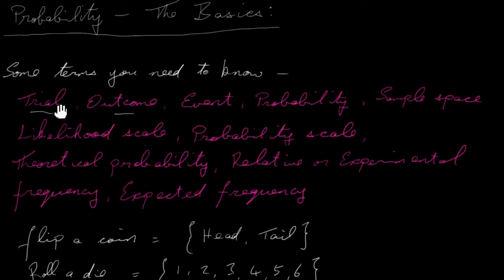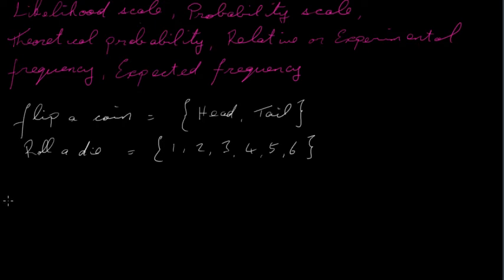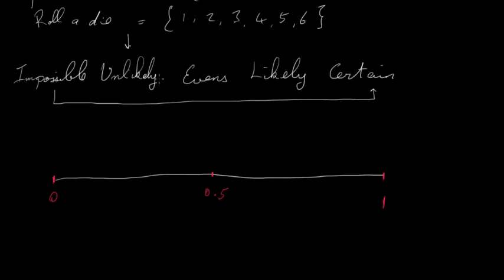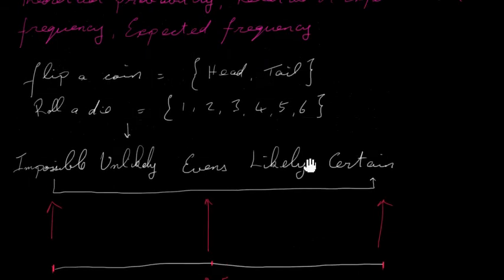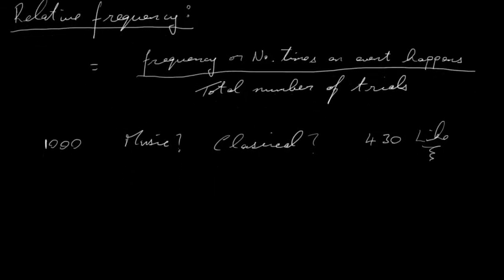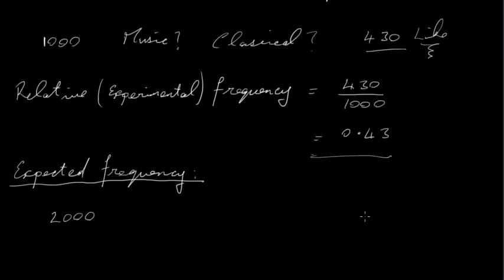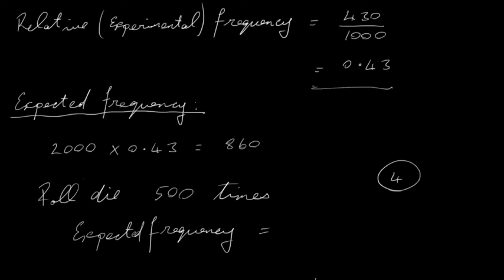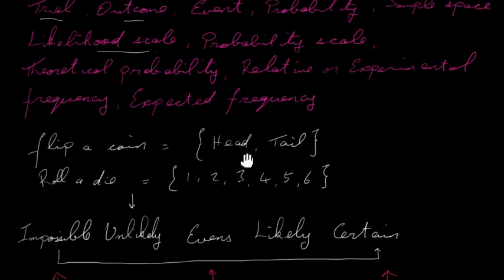Probability the basics